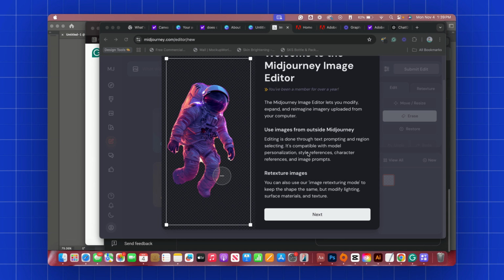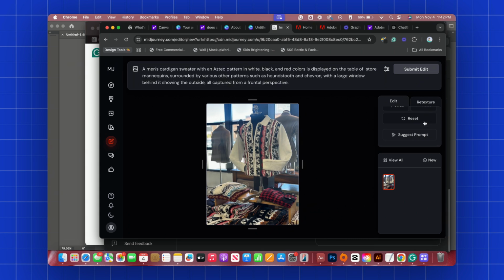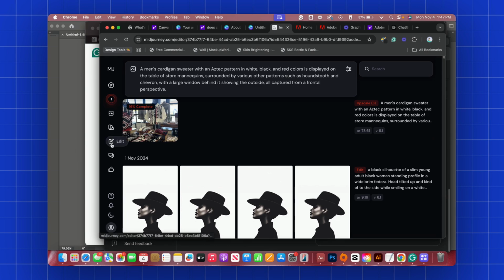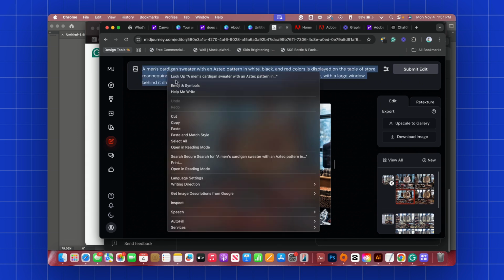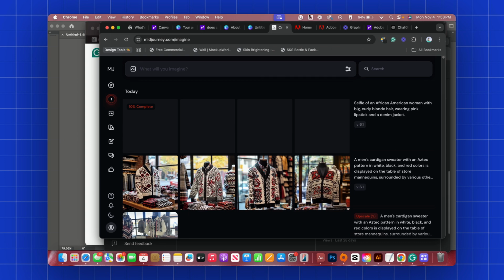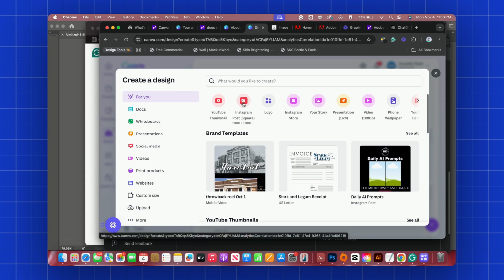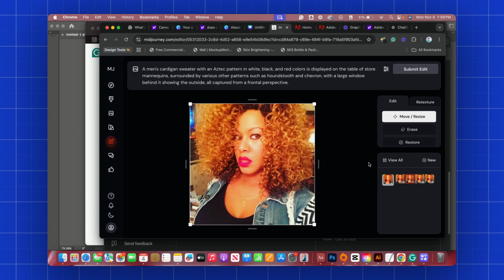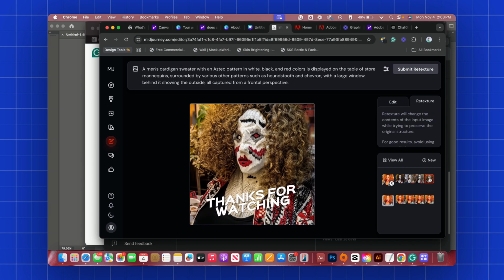I Can't Believe Midjourney Did This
oday, I'm diving into Midjourney's brand-new Image Editor to see what it's all about! 🎨 I'll be exploring the new tools and features, giving you a full rundown of how they work and how you can use them for your own creative projects.

I'll also give a quick comparison to Canva's Magic features, but the focus here is all about Midjourney and what makes it unique. 🤖 Whether you're an AI art creator or new to the platform, you'll want to stick around until the end to catch my epic fail when trying out the retexture feature! 😬

If you're curious about how Midjourney's new editor works and whether it's worth the hype, this video is for you! Let's explore together and see if it lives up to expectations.